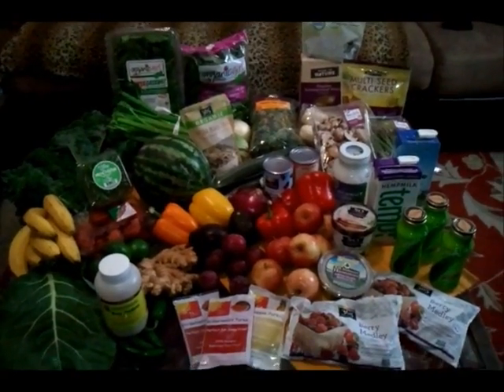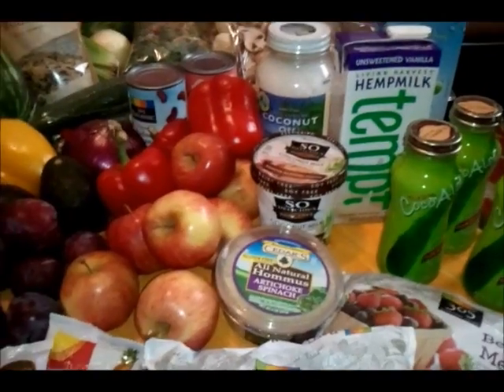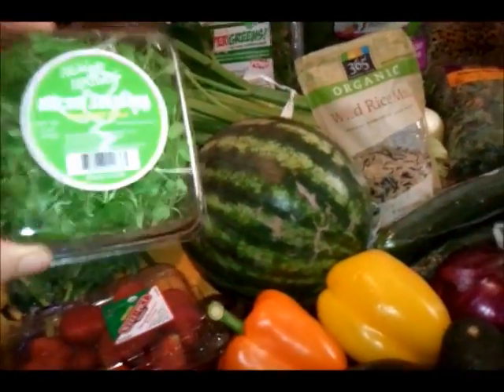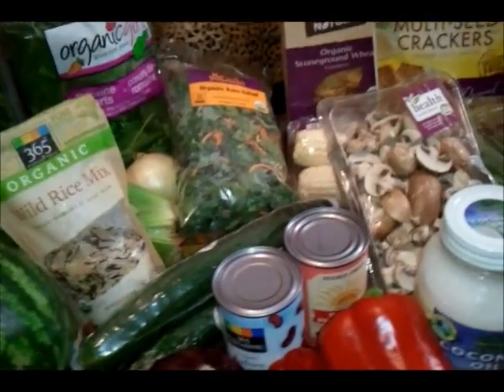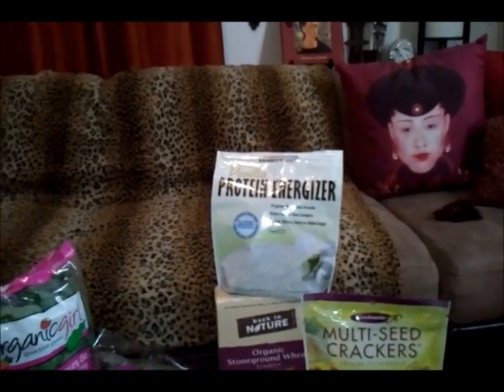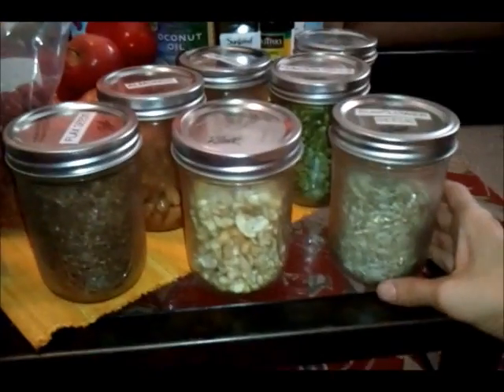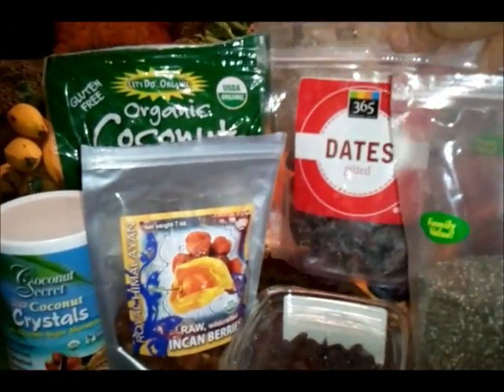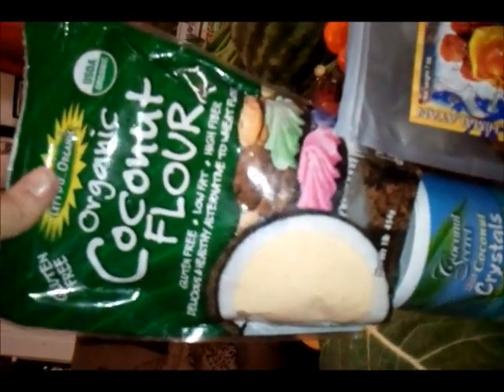Healthy grocery shopping tips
Healthy Nutrition and Lifestyle tips by Heather (facebook page) shows what she purchases each week to make healthy and nutritious meals.

Check out my Healthy Nutrition and Lifestyle Tips by Heather Facebook page for healthy recipes and therapeutic homecare ideas.